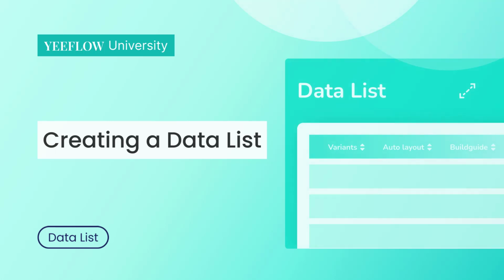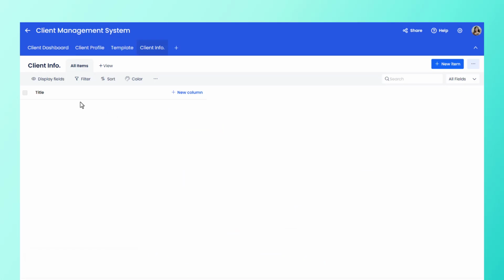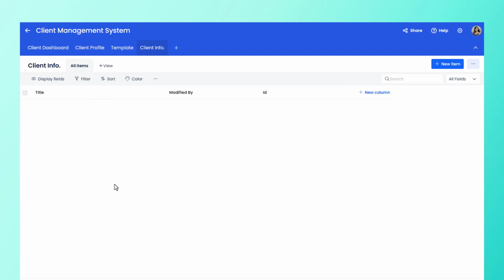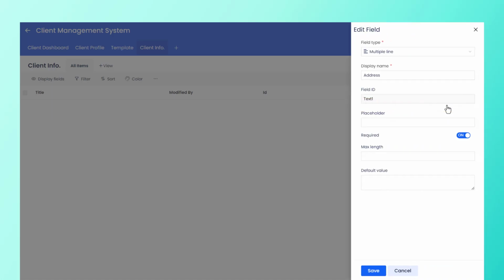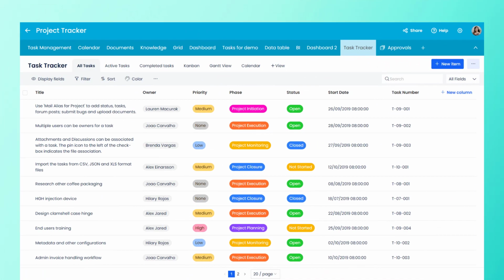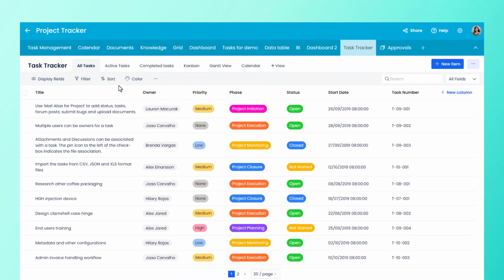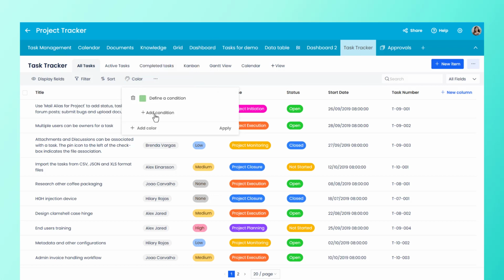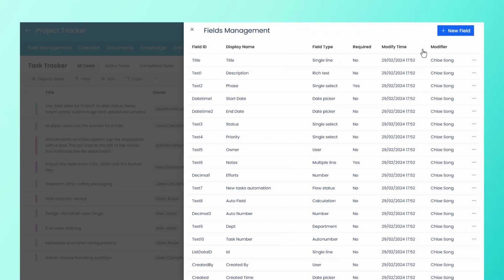Step-by-Step Guide to Creating a Data List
In this comprehensive guide, you'll learn step-by-step how to create a data list in Yeeflow and make various settings to tailor it to your unique business needs. From defining data types to configuring search criteria and sorting options, we've got you covered! 📋🔍 Plus, we'll dive into advanced features to maximize your data organization efficiency.

🔗 For more Data List insights and tutorials, visit our Knowledge Base

📌 Key Takeaways:
📊 Data List Creation Mastery: Your ultimate guide to creating and optimizing data lists in Yeeflow for seamless data organization and management. It's like building a digital filing cabinet for your business data!

🛠️ Learn how to:

Create a data list from scratch in Yeeflow.
Define data types and make various settings to customize your data list.
Configure search criteria and sorting options for efficient data retrieval.
Maximize advanced features to streamline your data organization process.